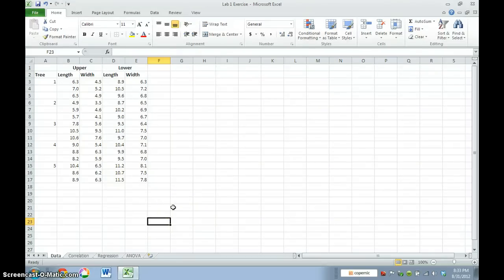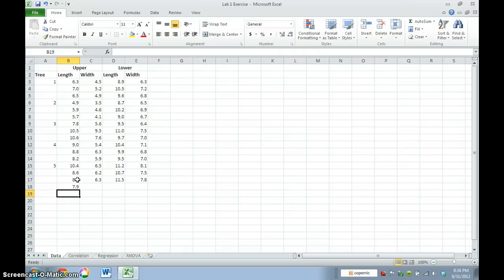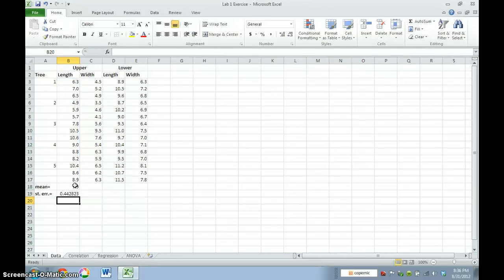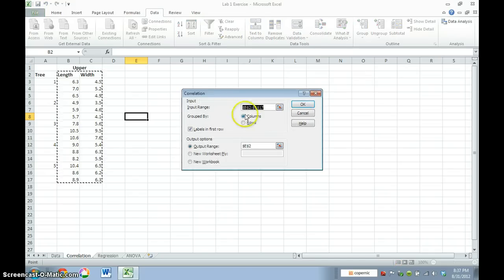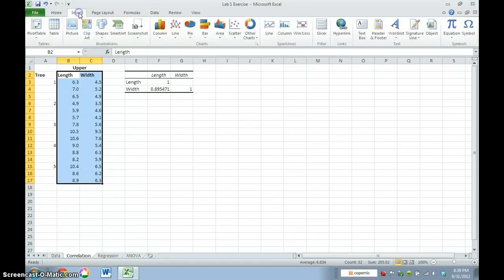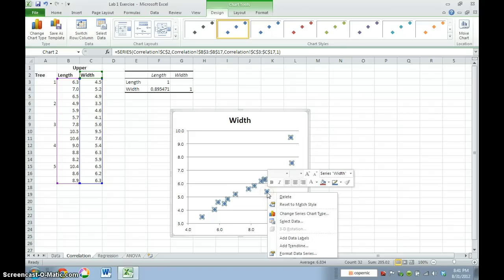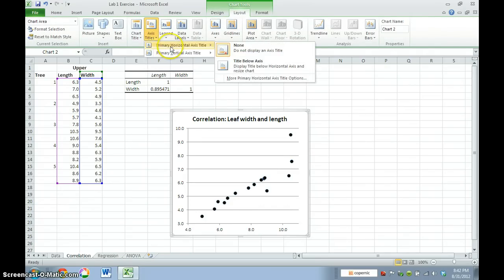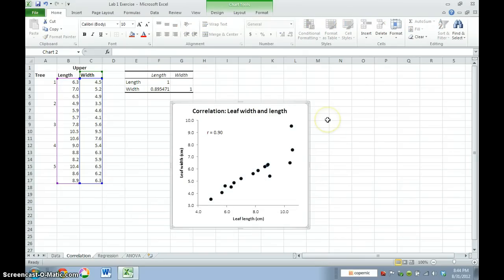BIO 244: Correlation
Example of correlation in excel